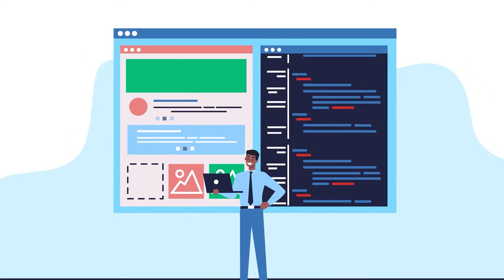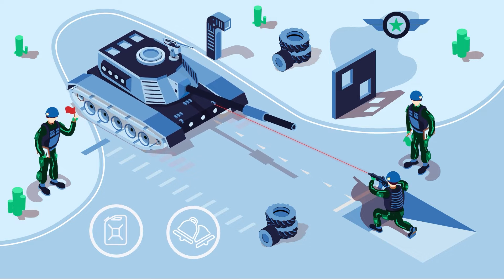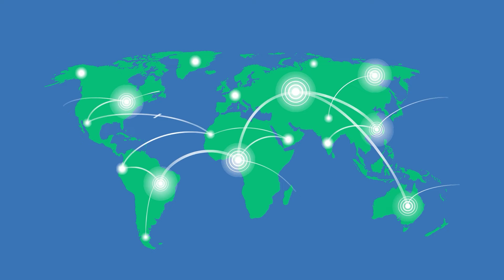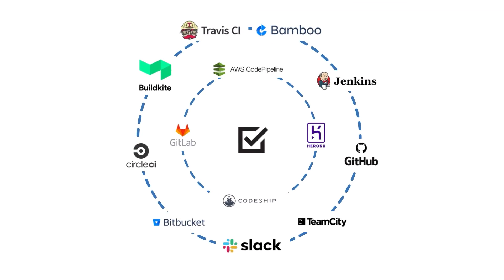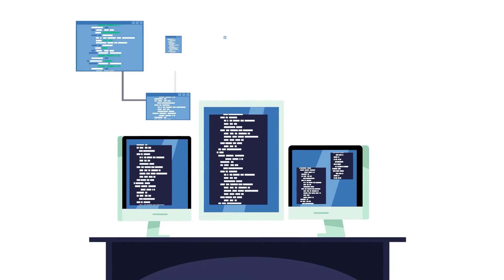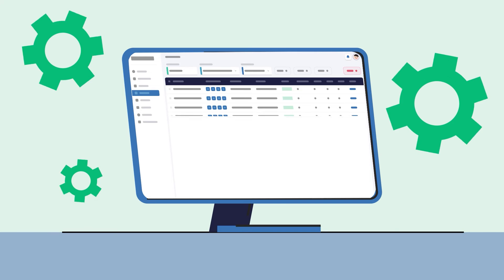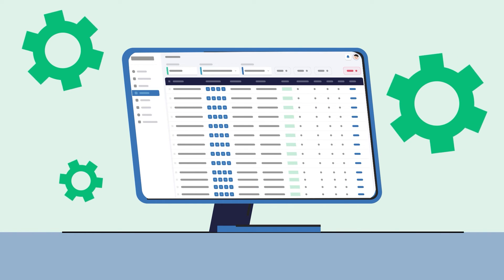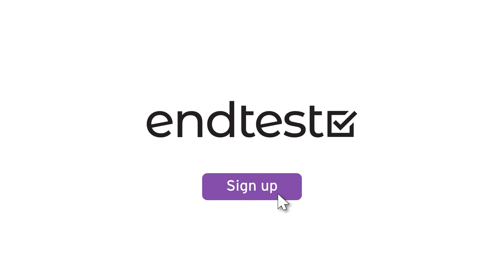Endtest: Test Automation Leader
Learn how Endtest can speed up your SDLC and eliminate bugs from production.